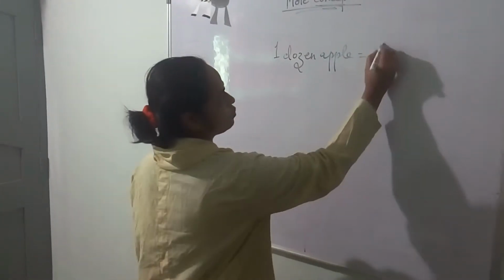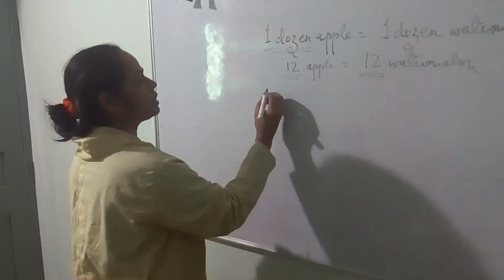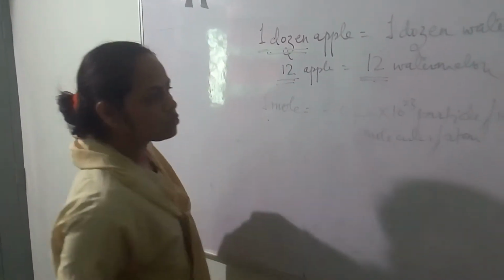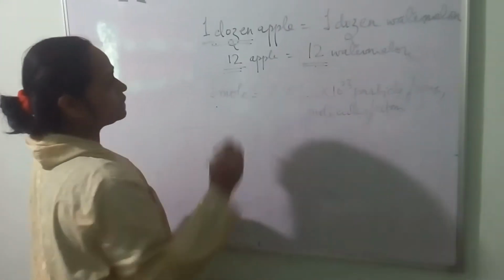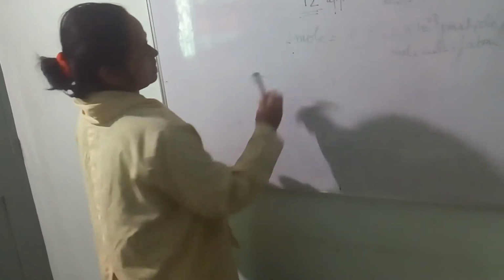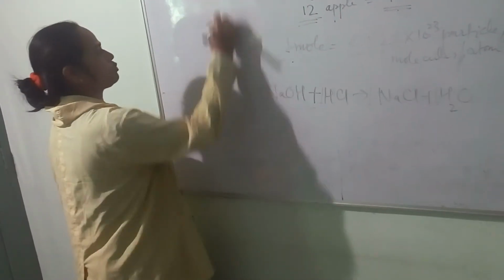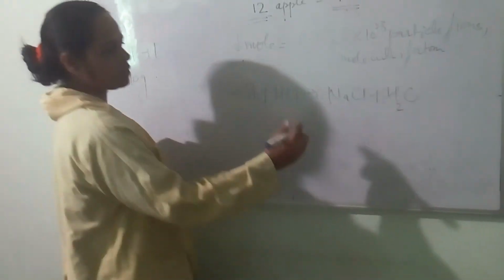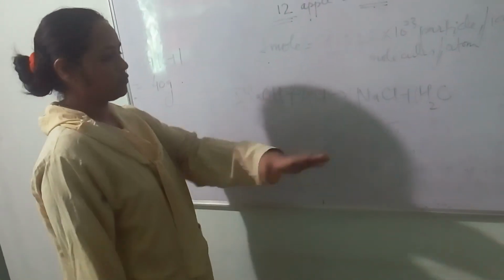Mole concept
Mole concept explanation with example